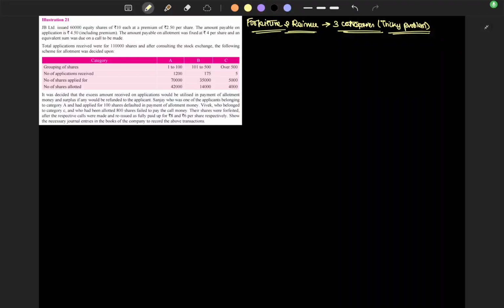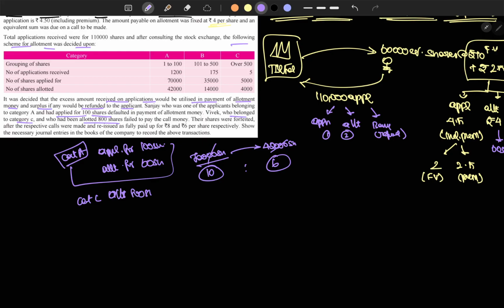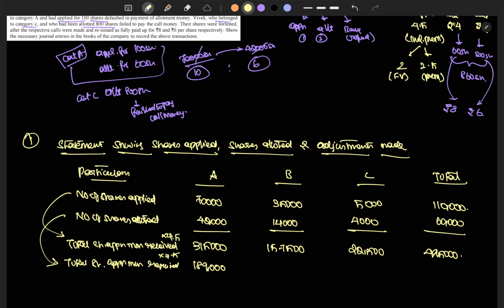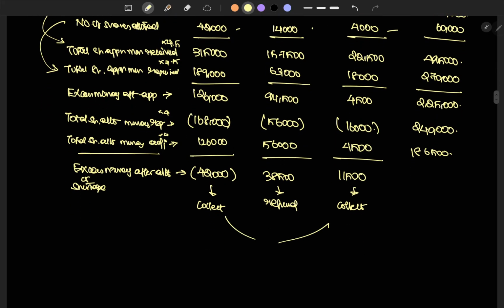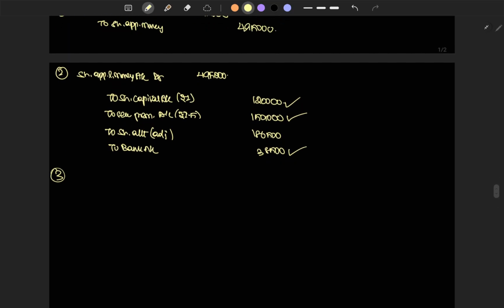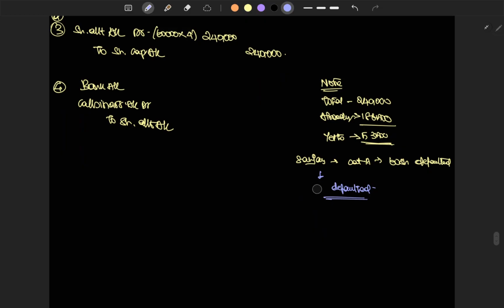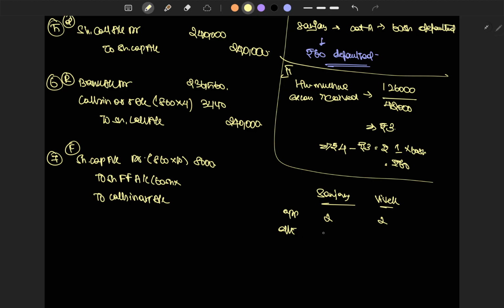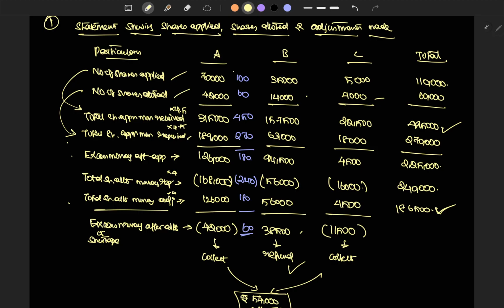1 comprehensive problem to crack any problem from Forfeiture and Reissue